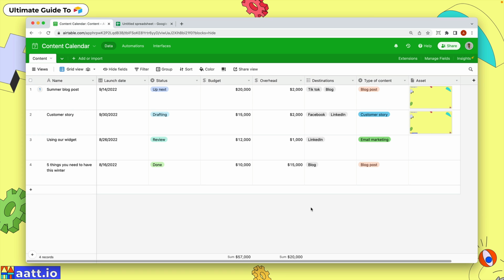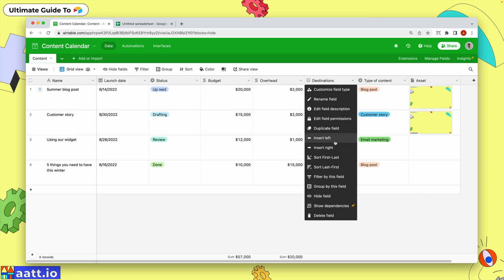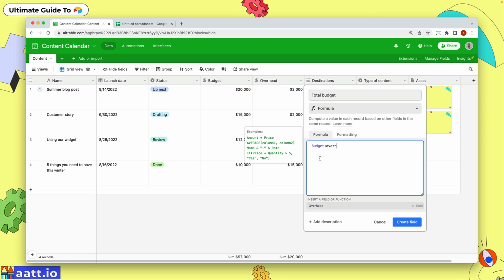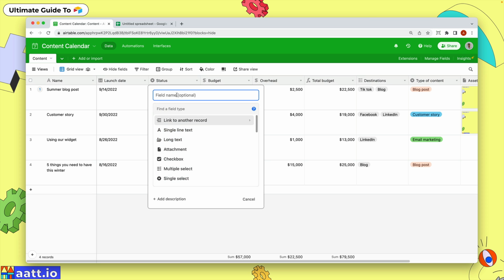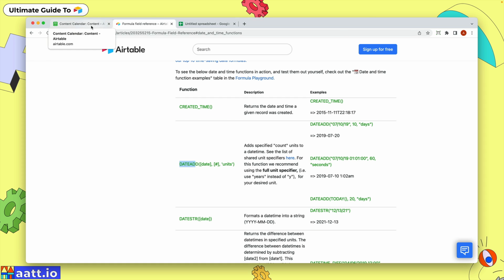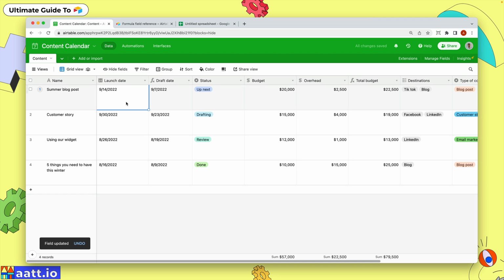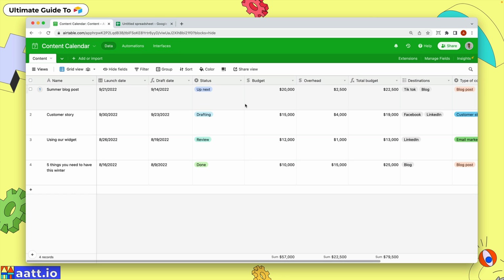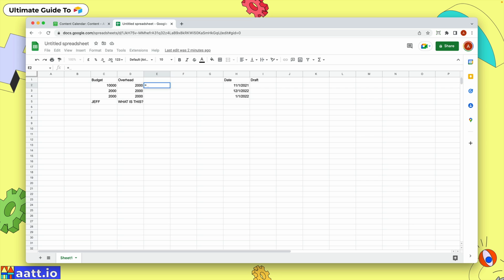Airtable formulas in 10 minutes | Ultimate Guide to Airtable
is the lesson on formulas from the Ultimate Guide to Airtable. I'm releasing a free lesson from the course every week.

// ABOUT ME
Aron here! I started AATT to help you create workflows and automations so you can focus on the stuff that matters.

Chapters
- 0:00 Formulas in Airtable
- 1:40 Adding two fields together
- 2:58 Calculating dates with formulas
- 5:02 Formulas in Excel vs formulas in Airtable